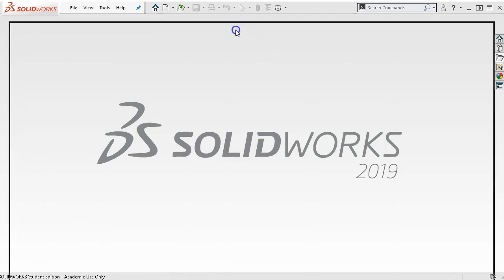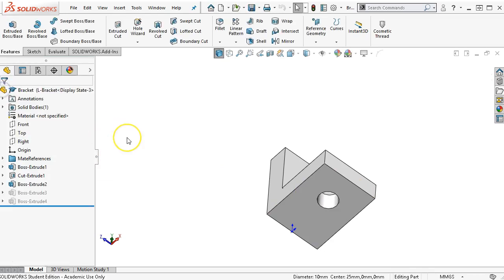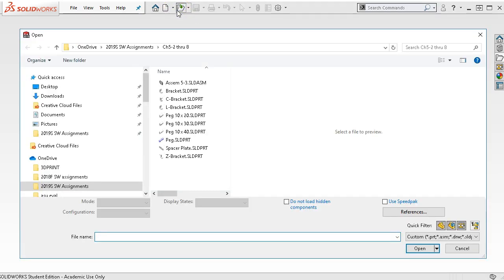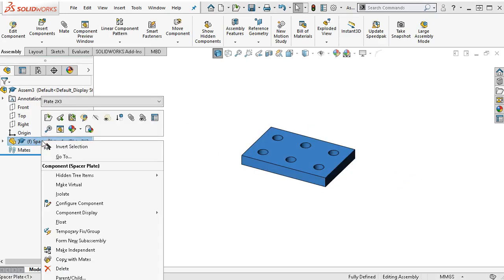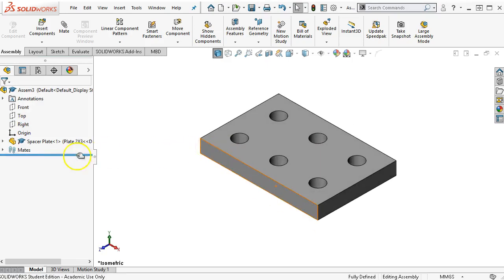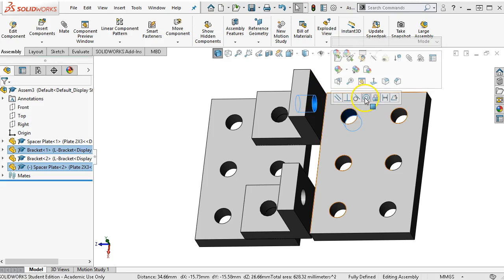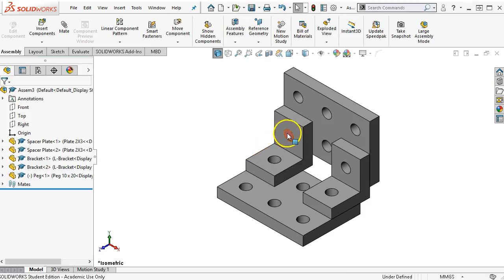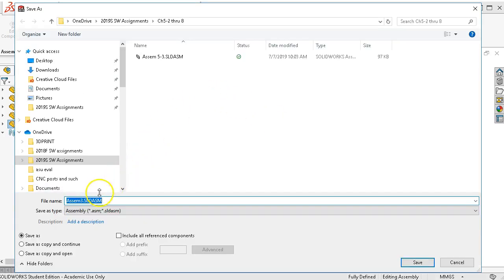20190707 CH5-4 Assembly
Assembly; bottom-up. Part configurations. Mate references.